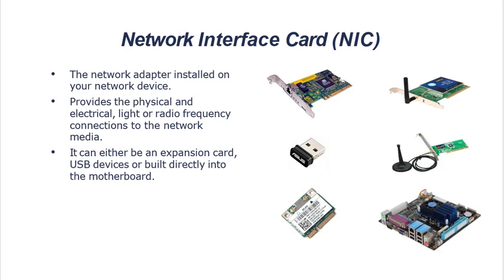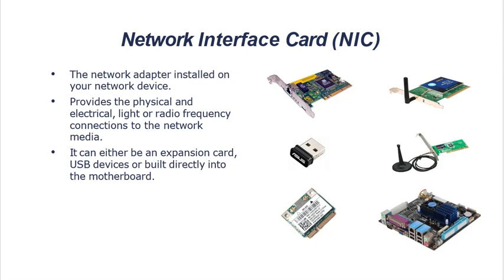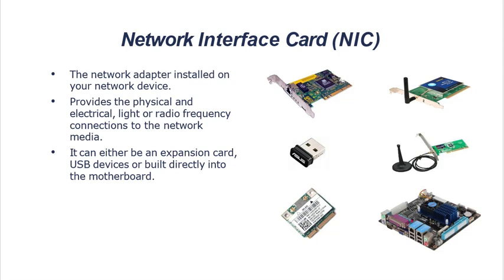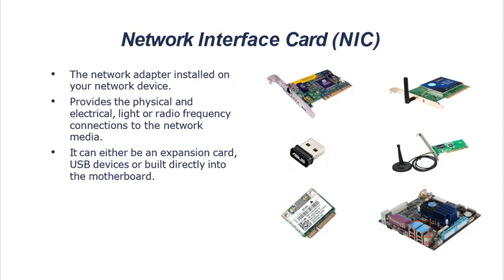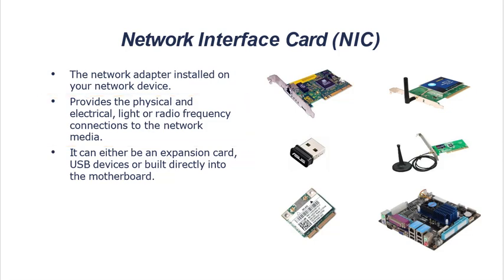module05-34: Network Interface Card (NICs)